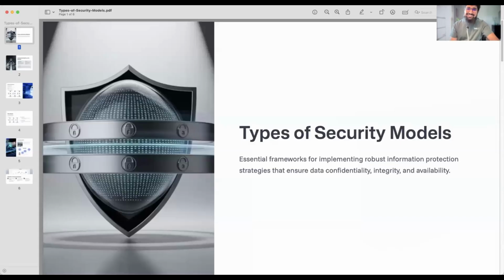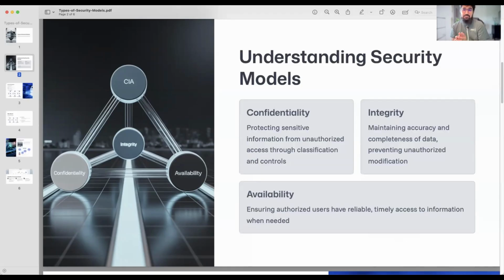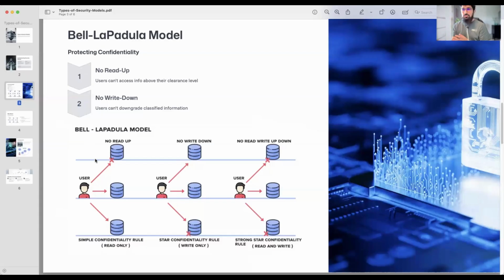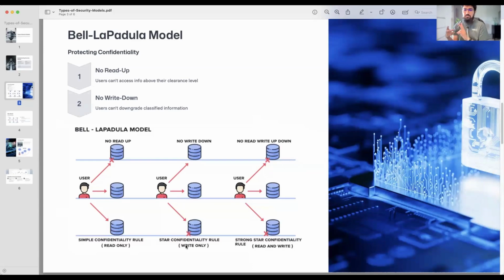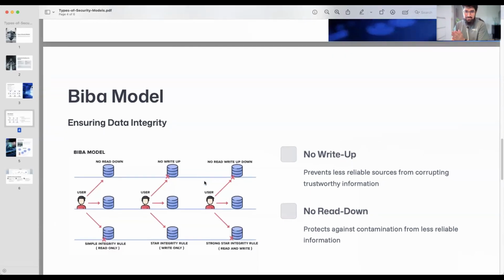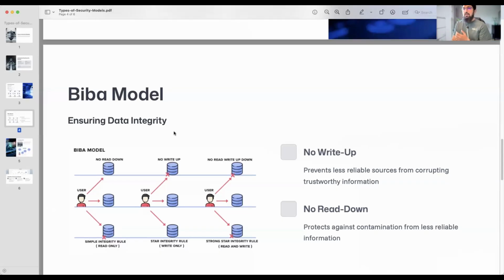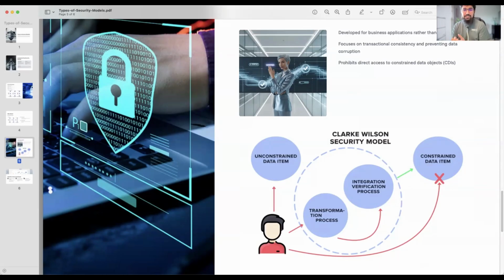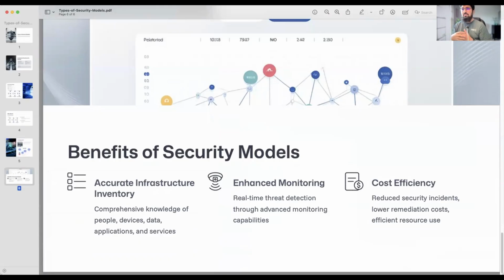Security Models Explained | Bell-LaPadula, Biba, and Clark-Wilson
In this video, we explain the classic security models: Bell-LaPadula (Confidentiality), Biba (Integrity), and Clark-Wilson (Commercial Security). Learn how these models protect data using real-world examples from defense, healthcare, and banking. Perfect for students and cybersecurity beginners!